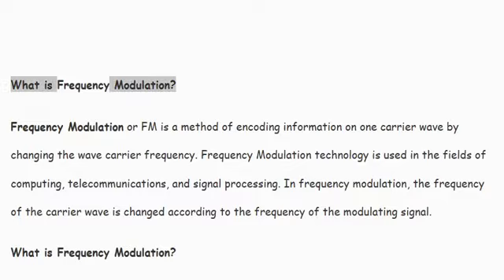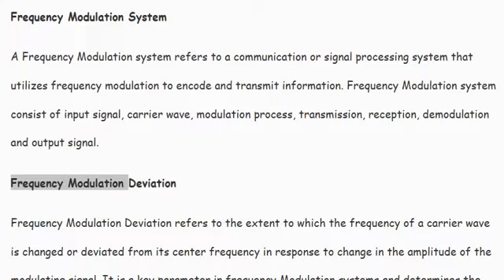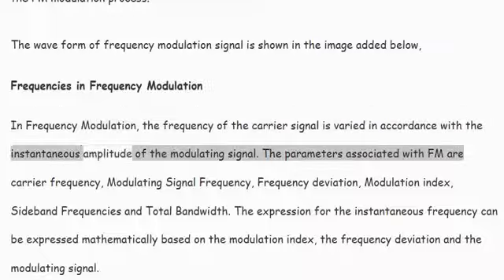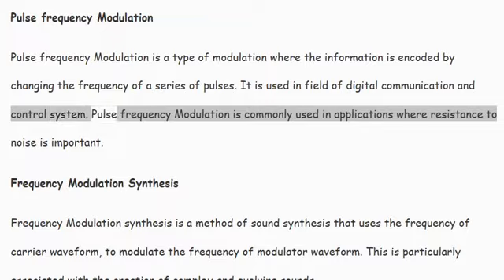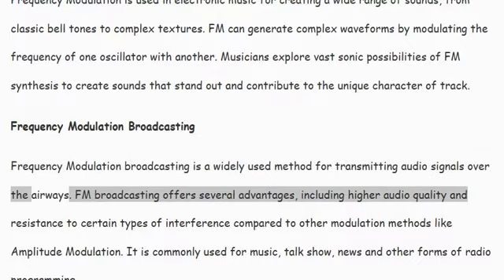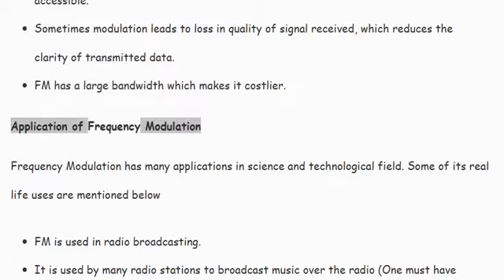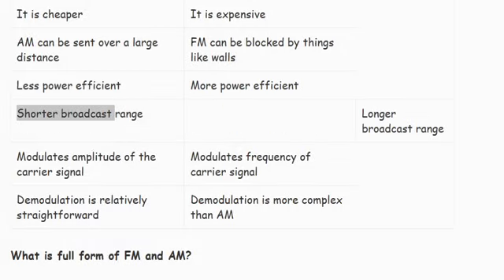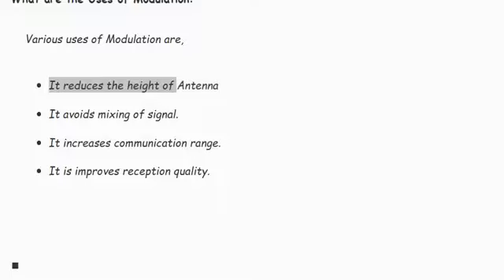What is Frequency Modulation? FM Explain frequency